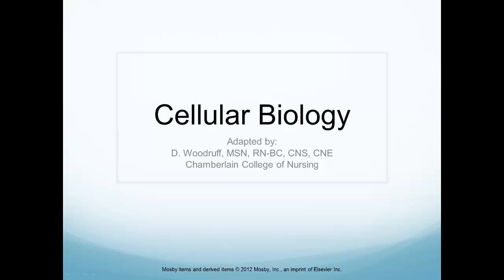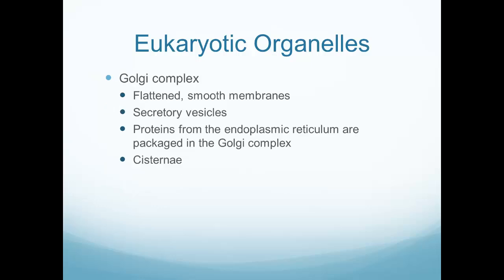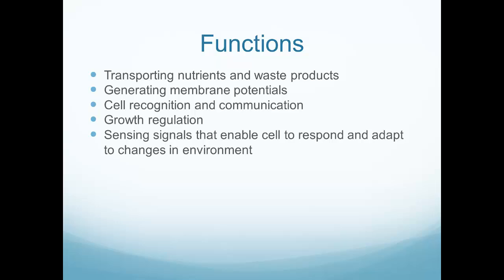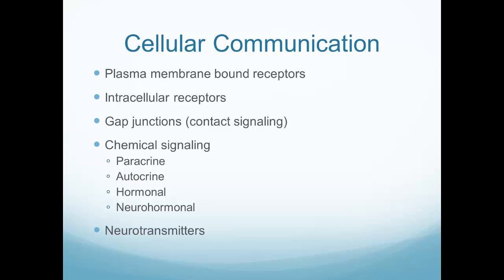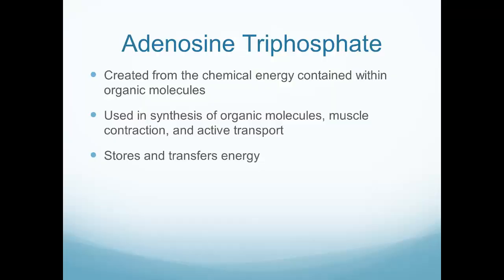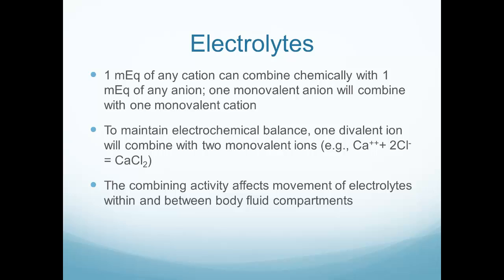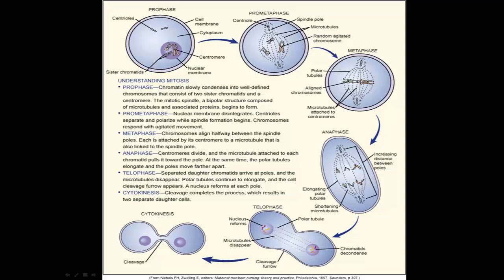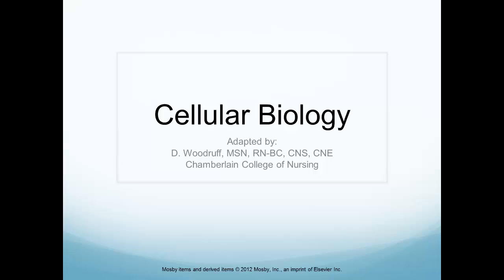Cellular Biology, and Essential Component of Pathophysiology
As an introduction to understanding pathophysiology, Cellular Biology is a foundational concept. A good grasp of cellular biology helps healthcare providers to understand illness and treatment options.